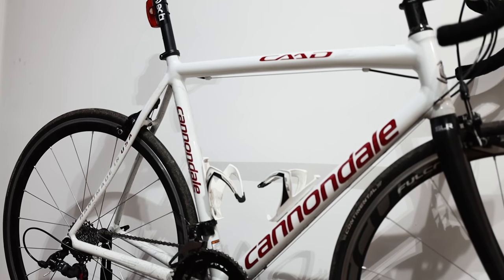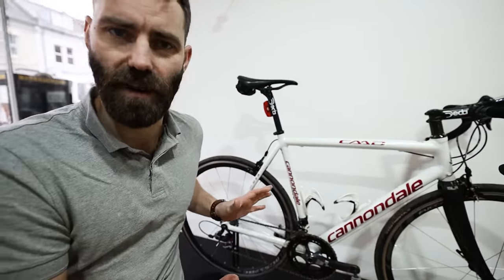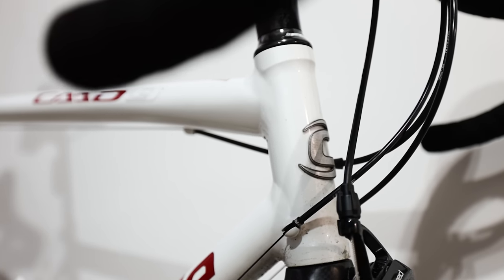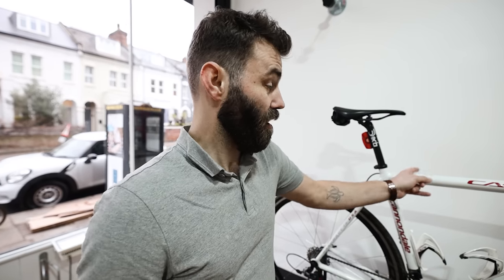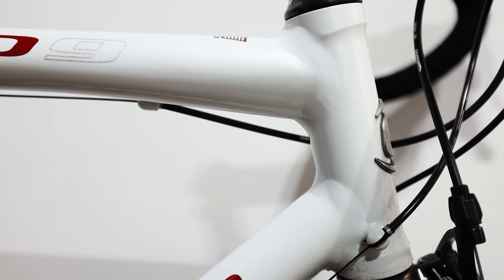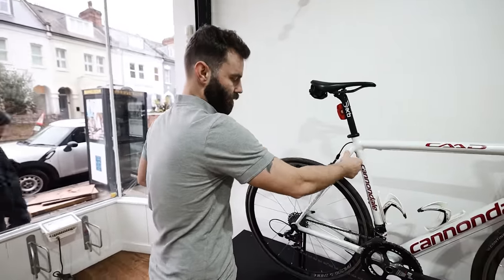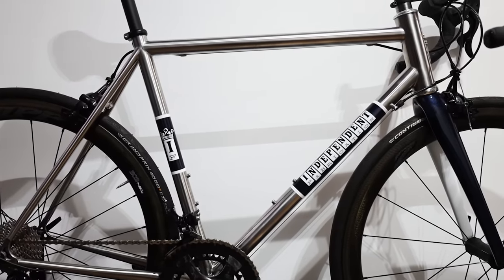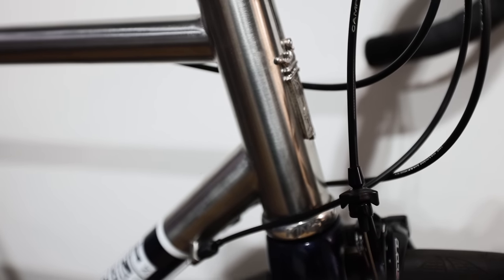What Bicycle Frame Material Should You Choose?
Attacus Cycling,
Wilier Triestina,
MET Helmets,
Shimano,
fidlock,
Hutchinson Tyres
Sungod
Tailfin
GT85
Garmin